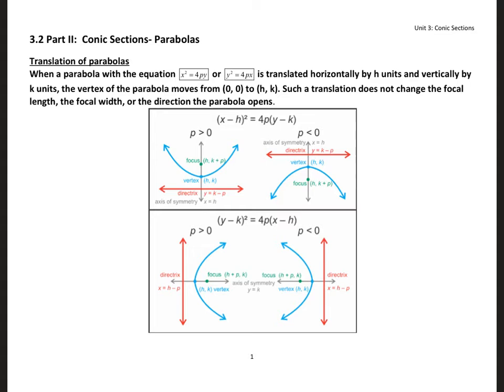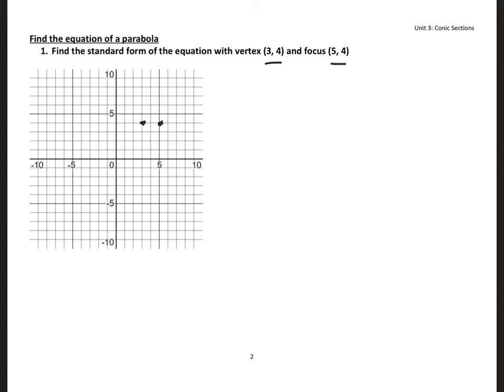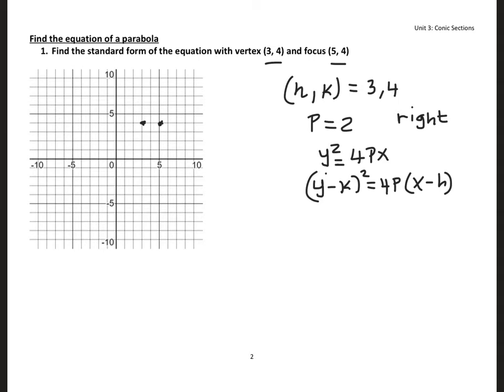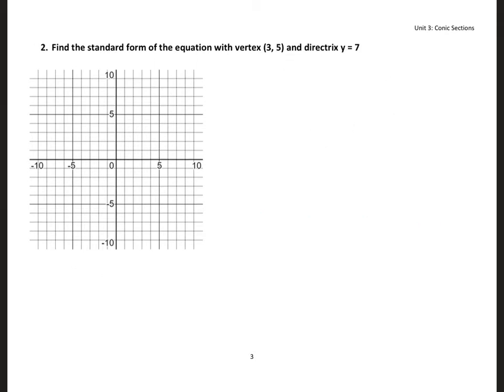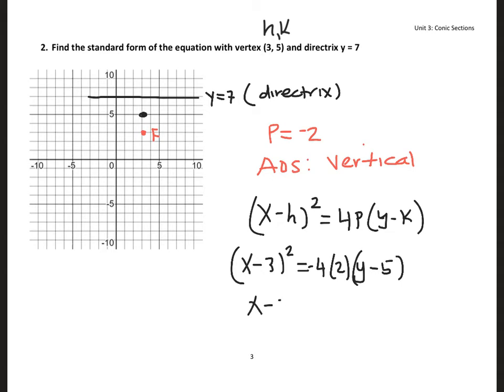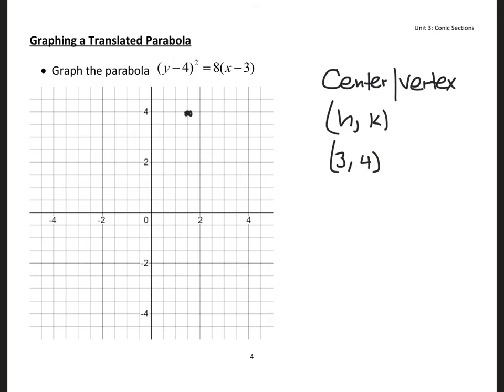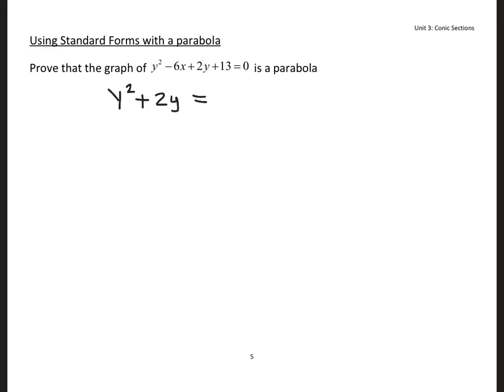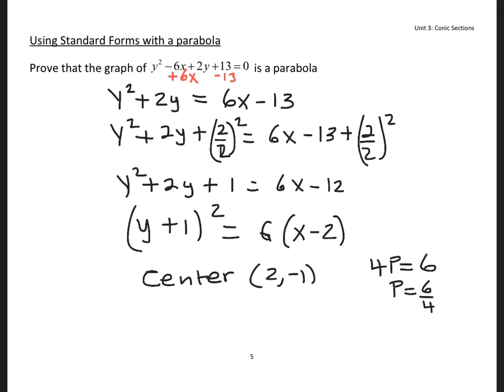3.2 Part 2 +Translated Parabolas